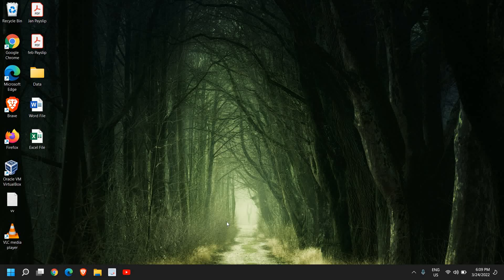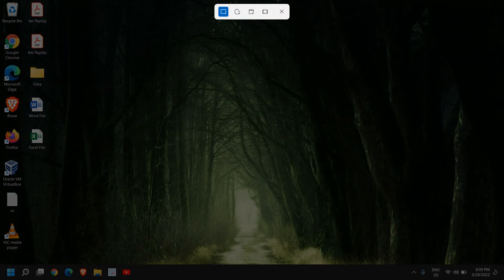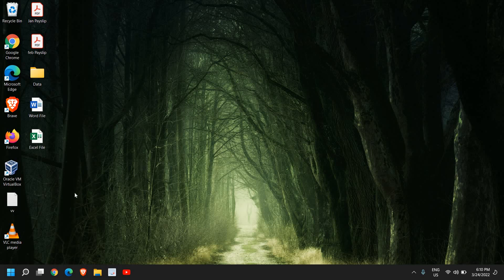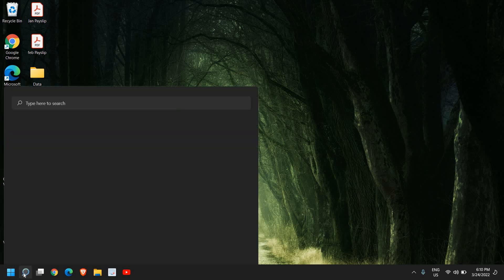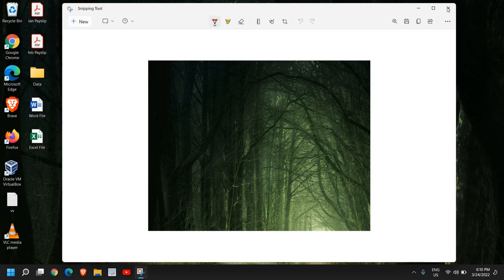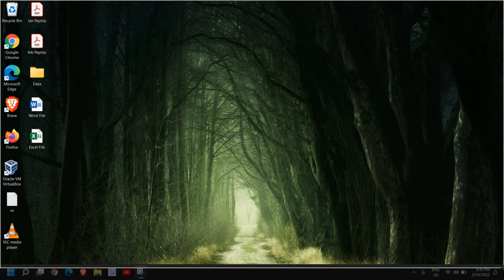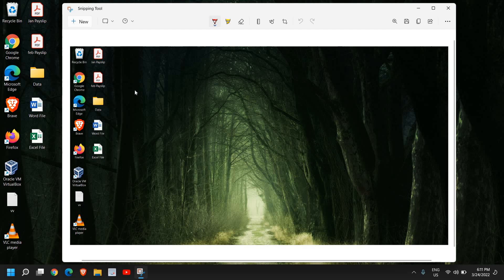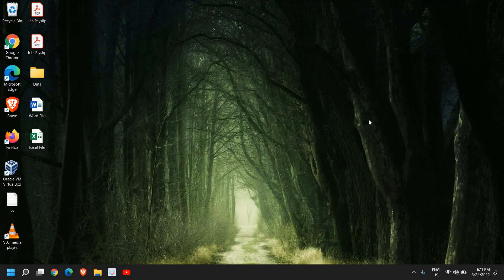How to Take a Screenshot in Windows 11/10 (2022)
Best tutorial on how to take a screenshot on windows 10 or how to take a screenshot on a pc windows 11. Step by step tutorial on how to take a screenshot in windows 10 or windows 10 screenshot. Screenshots in windows 11 is easy. Tips on how to take screenshot in windows 10.